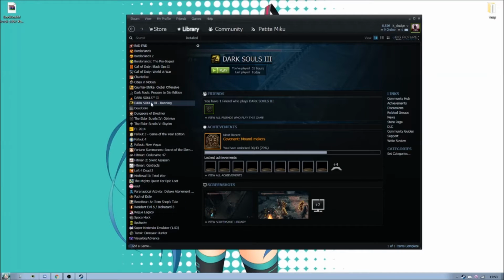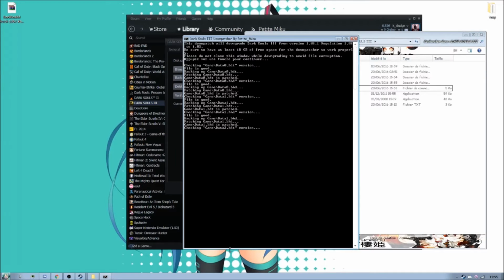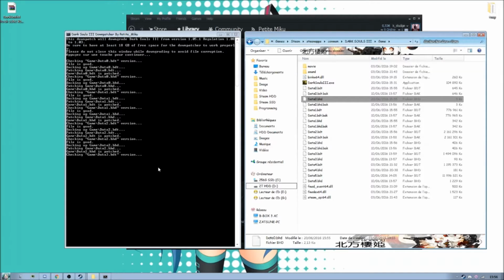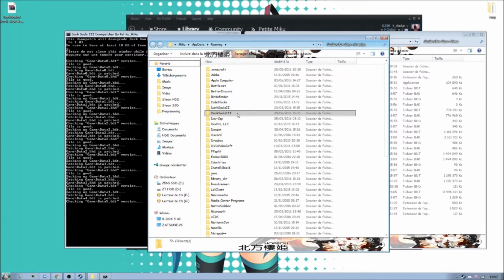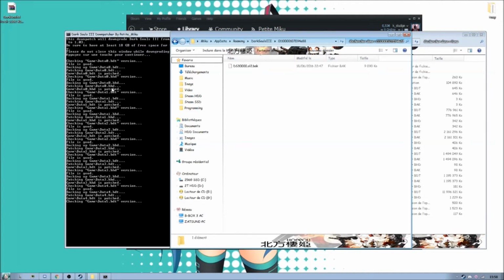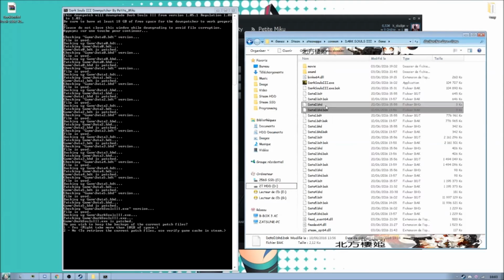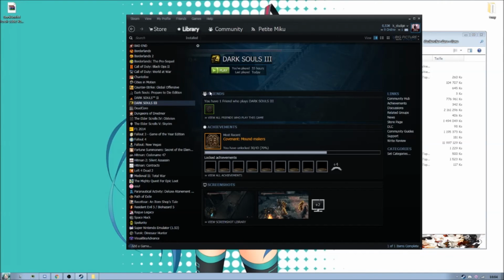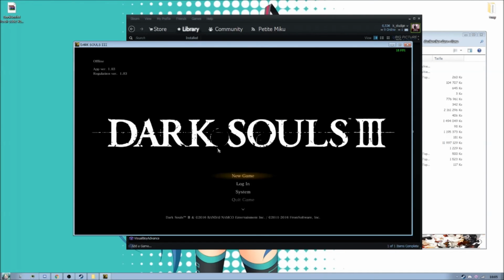Dark Souls III Tutorial for Miku's downpatcher [NEW TUTORIAL AVAILABLE]